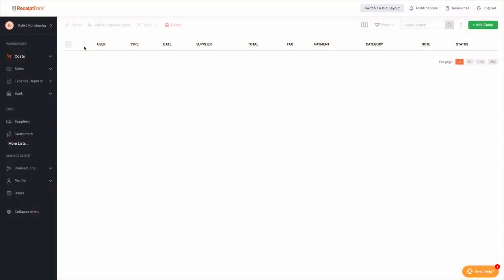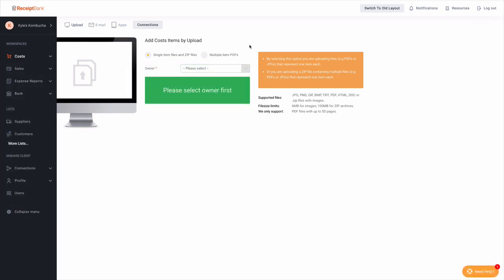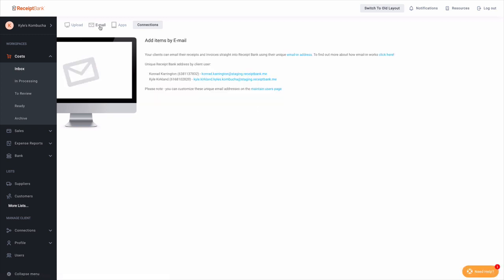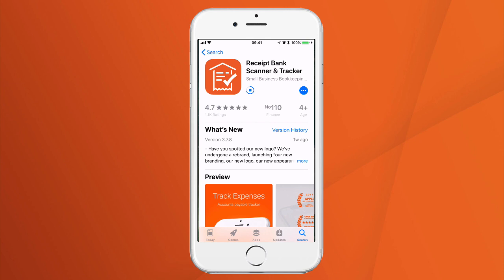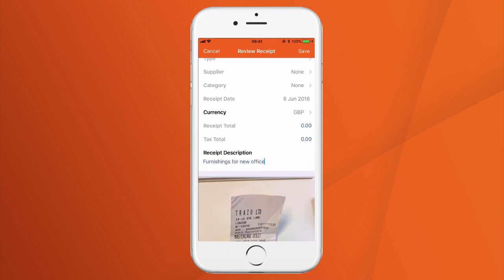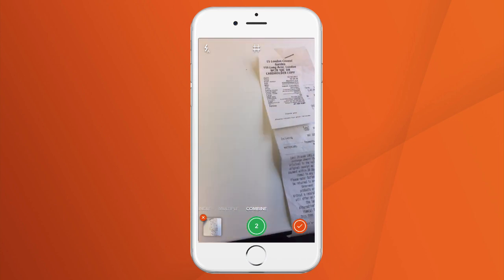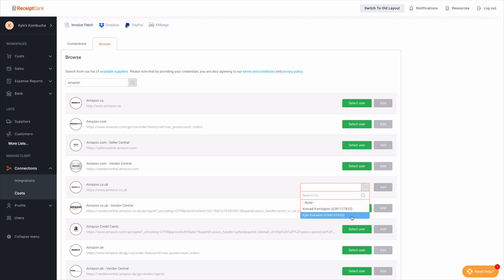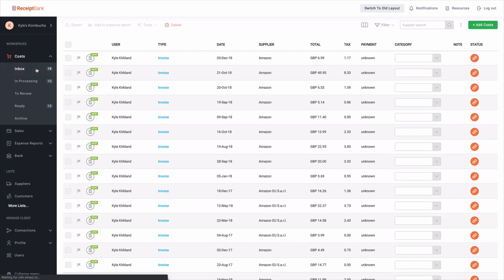Submitting Items to Receipt Bank [DEC 2019]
Charlotte Morris from Receipt Bank Washington, DC shows you all the ways you can submit Costs, Sales, and Bank items to Receipt Bank for processing.